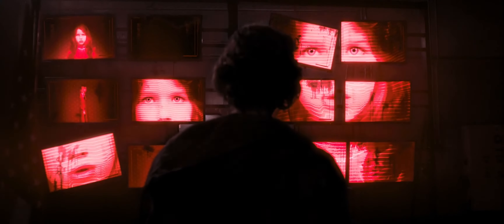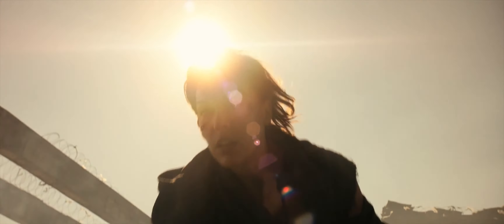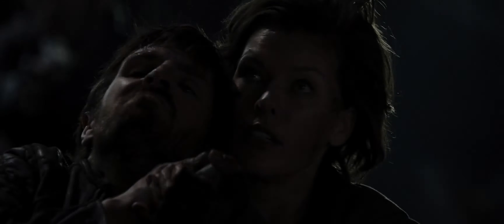ALICE Trailer (Remade) | Resident Evil: The Final Chapter LOGAN Style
I wanted to remake my Alice video since I've improved a lot as an editor since I first did it. Here it is.